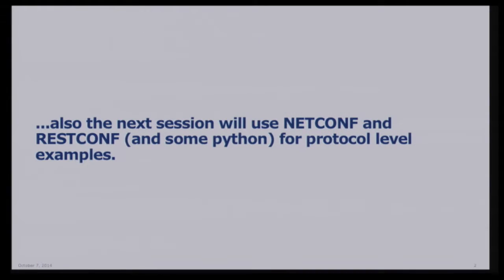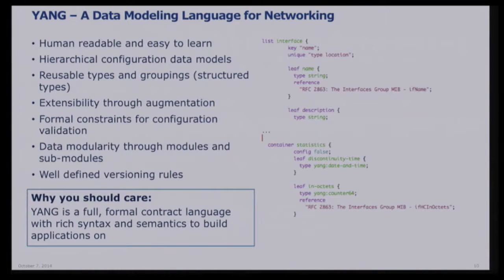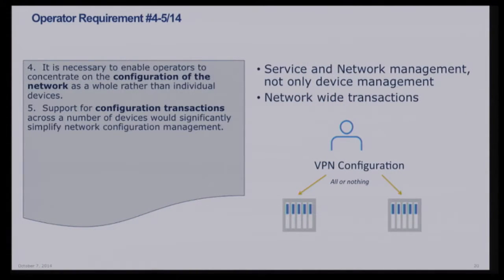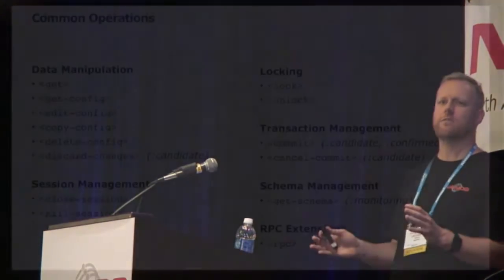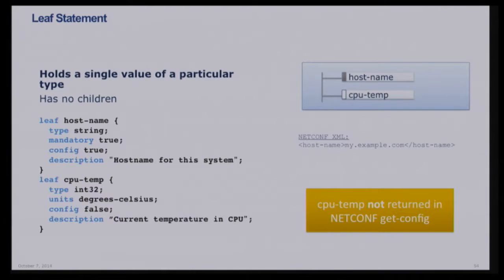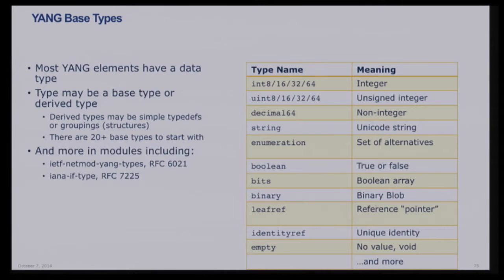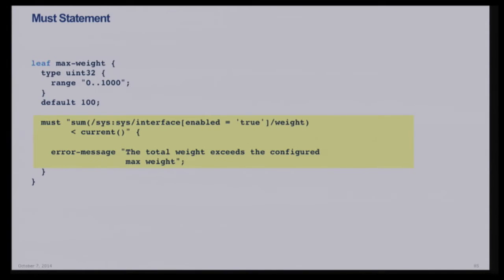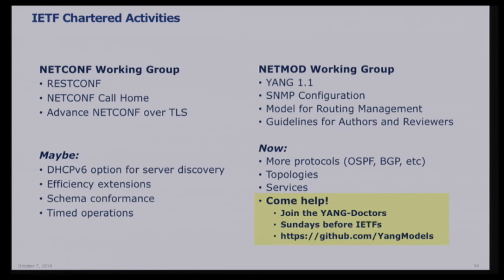Tutorial: YANG Tutorials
Speakers: Carl Moberg, Tail-F
The idea is to spend the first slot (60-90 minutes) on the language itself and the second slot (45-60 minutes) on a demonstration of some implementations of NETCONF servers and clients with YANG support.